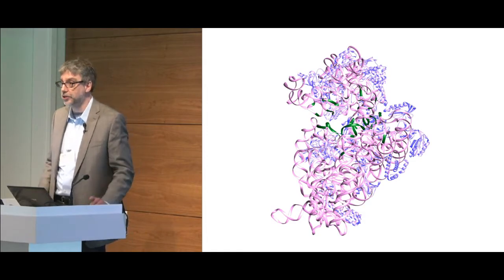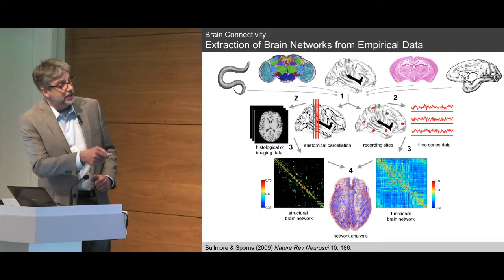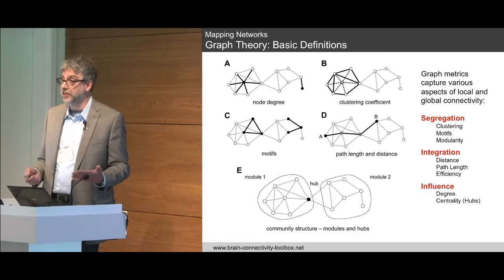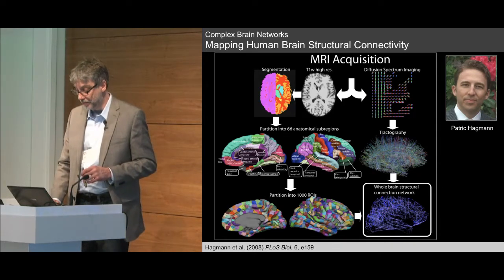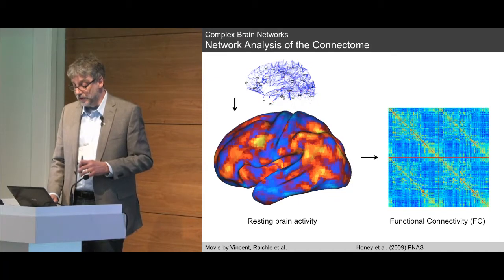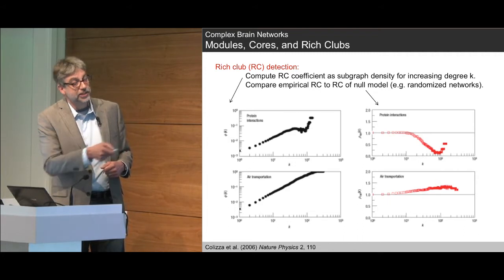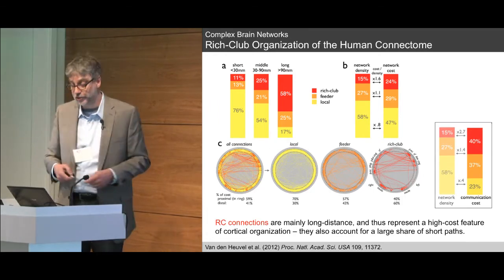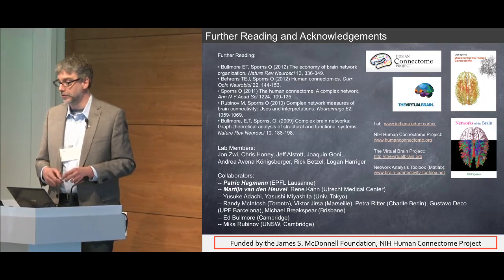Olaf Sporns, PhD Indiana University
2013 ISB Symposium: "New frontiers in human connectomics"